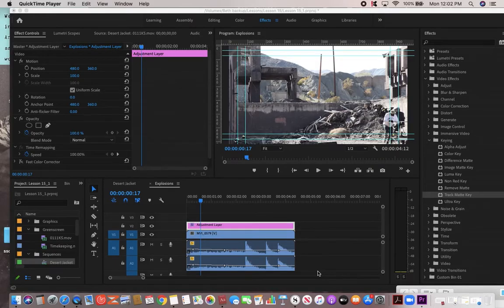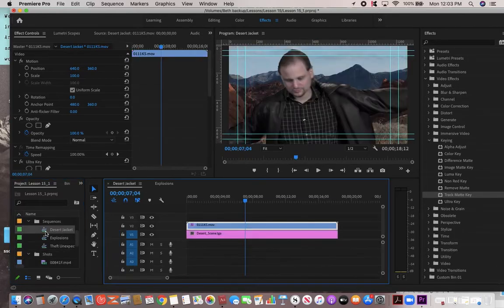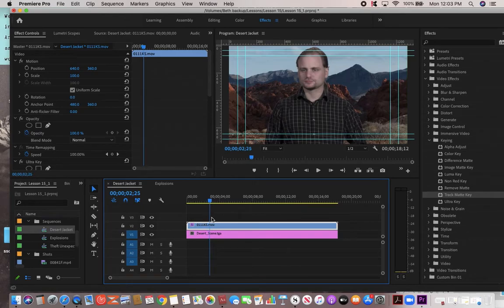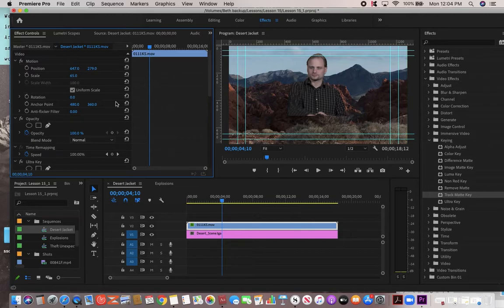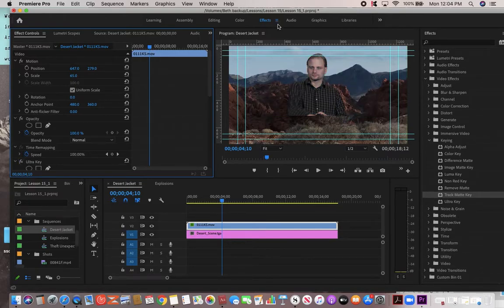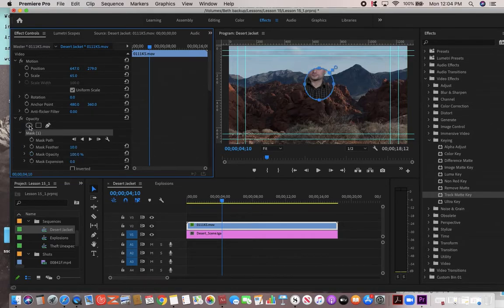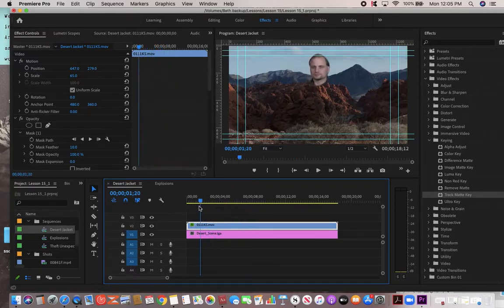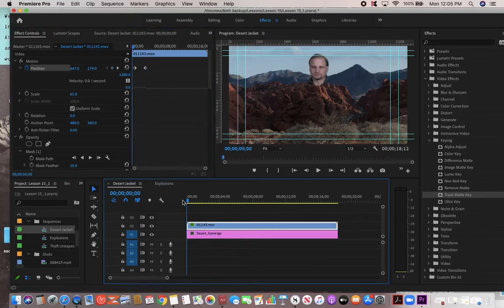Creating masks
The basics of creating a mask in Adobe Premiere. You do it in the Opacity setting in the Effect Controls tab.